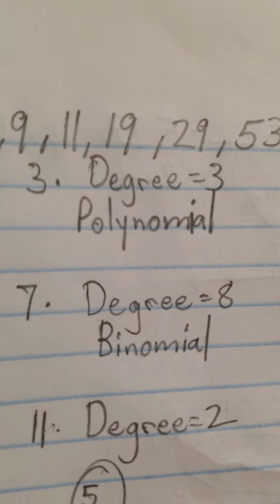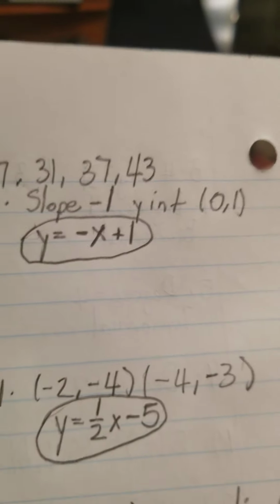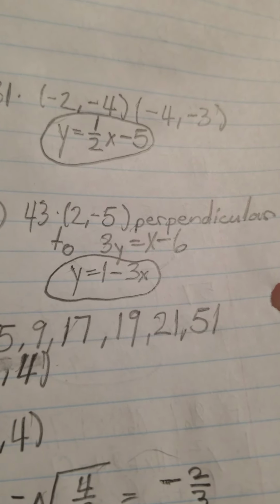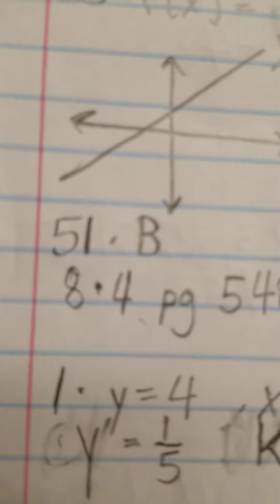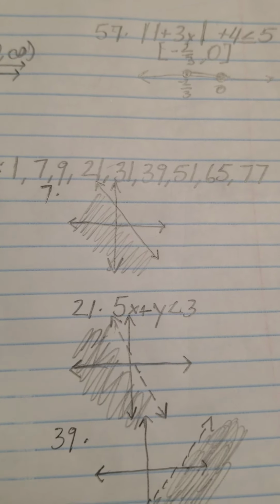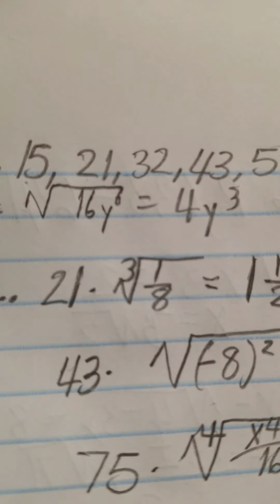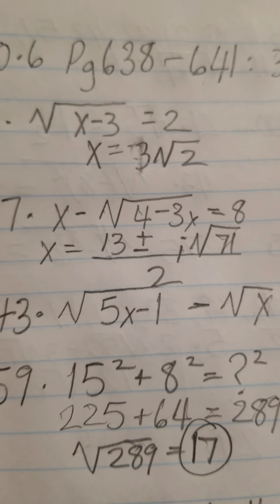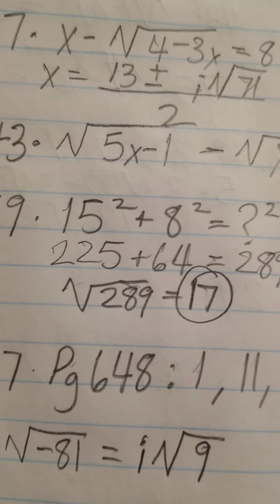April 23, 2020